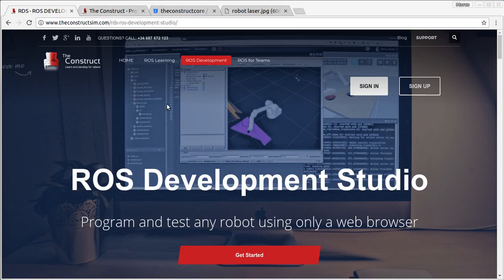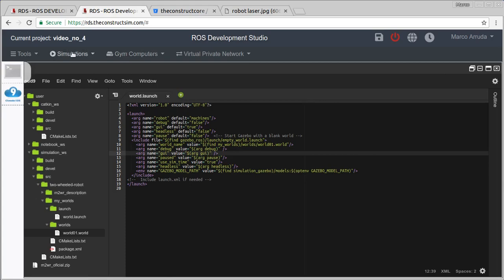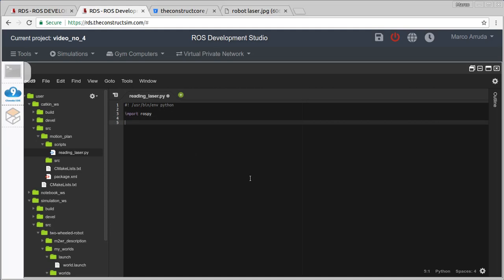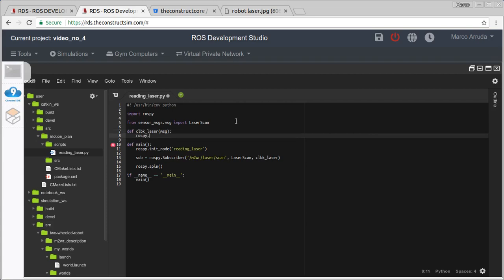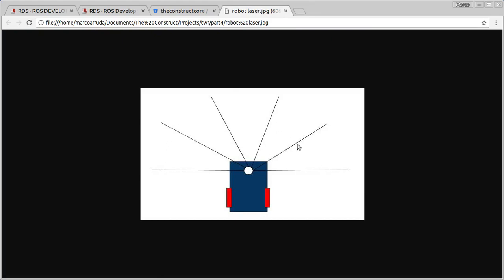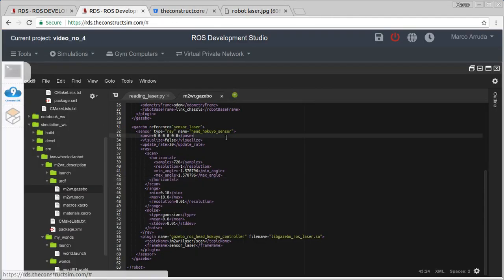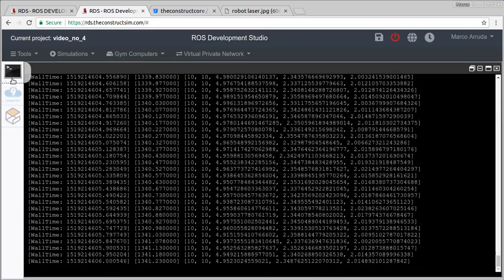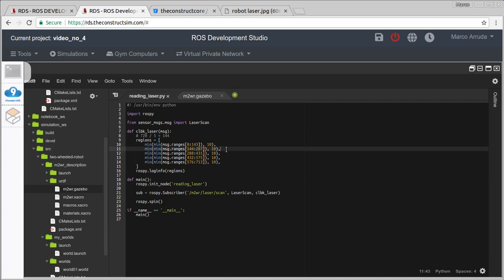[Exploring ROS using a 2 Wheeled Robot] #4: Laser Scan Reading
In this video, we start using the Laser Scan data. We're going to read the values of the Laser Scanner and filter a small part to work with it.

This project is about using a Two-Wheeled Mobile Robot to explore features and tools provided by ROS (Robot Operating System). We start building the robot from scratch, using URDF (Unified Robot Description Format) and RViz to visualize it. Further, we describe the inertia and show how to simplify the URDF using XACROS. Later, motion planning algorithms, such as Obstacle Avoidance and Bugs 0, 1 and 2 are developed to be used in the built robot. Some ROS packages, like robot_localization, are used to build a map and localize on it.

Part 1: Explore the basics of robot modeling using the URDF
Part 2: Explore the macros for URDF files using XACRO files
Part 3: Insert a laser scan sensor to the robot
Part 4: Read the values of the laser scanner
Part 5: An obstacle avoidance algorithm
Part 6: Create an algorithm to go from a point to another
Part 7: Work with wall following robot algorithm
Part 8: Work with the Bug 0 algorithm
Part 9: See the Bug 0 Foil
Part 10: Perform the motion planning task Bug 1
Part 11: From ROS Indigo to Kinetic
Part 12: Implement code for Bug 2 behavior
Part 13: Use ROS GMapping in our 2 wheeled robot